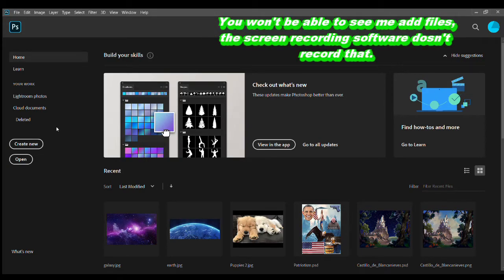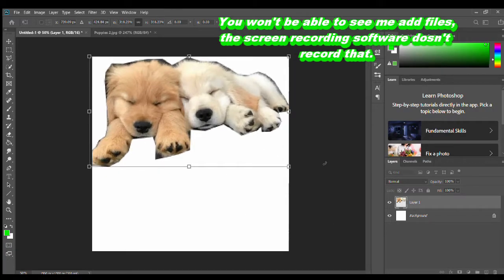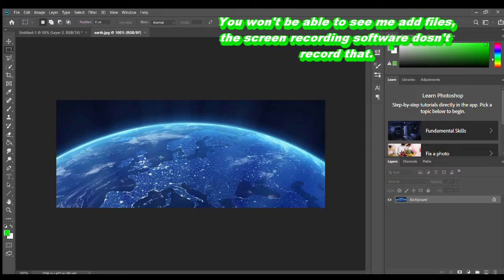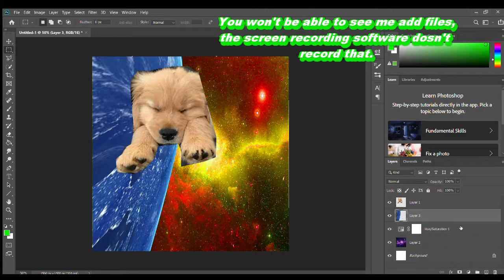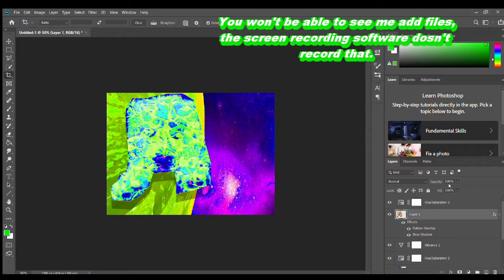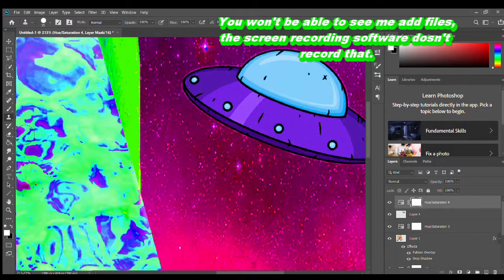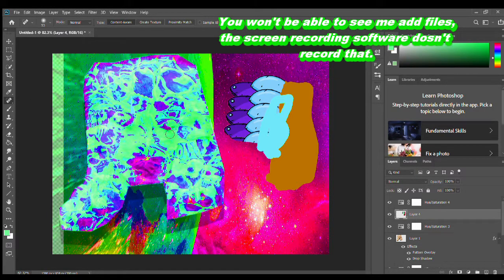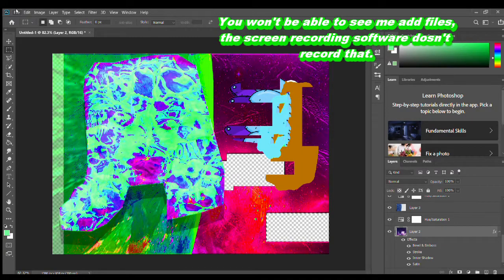Passion Project 2020 - "How To Use Adobe Photoshop"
A video for a school passion project, about Adobe Photoshop and how to use it.

(By the way, these photos are not mine.)